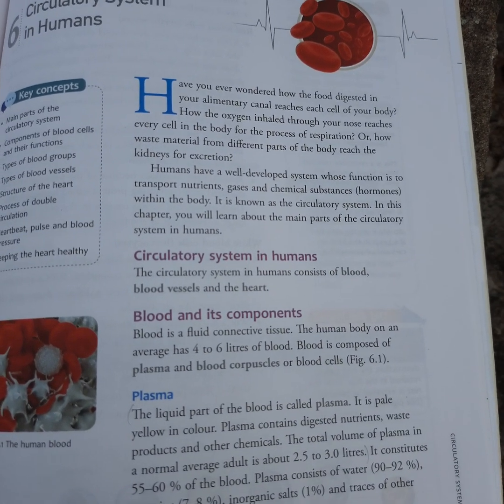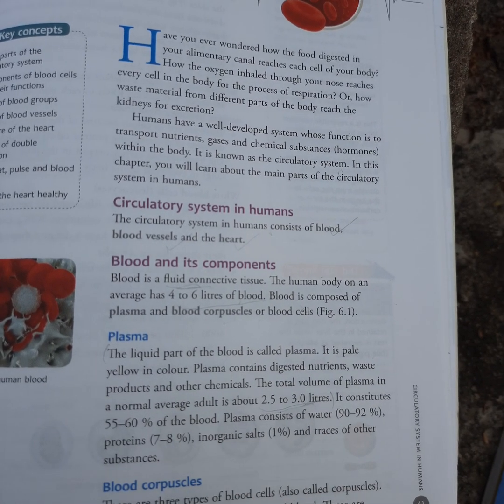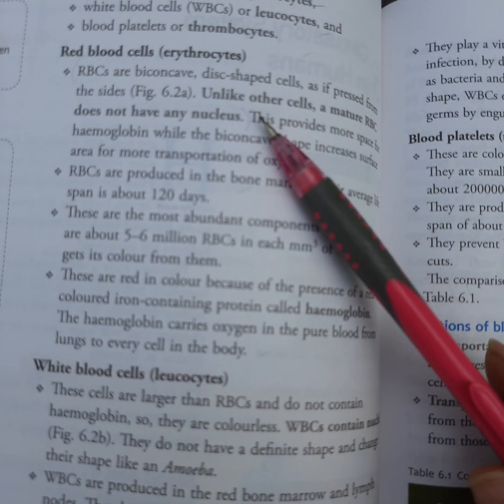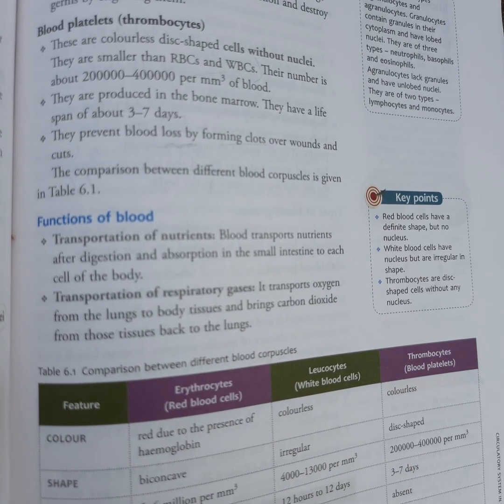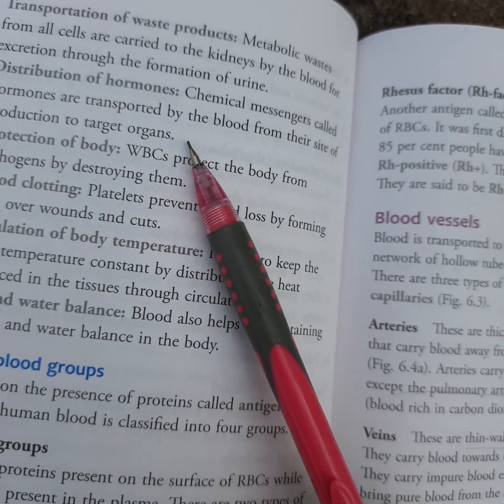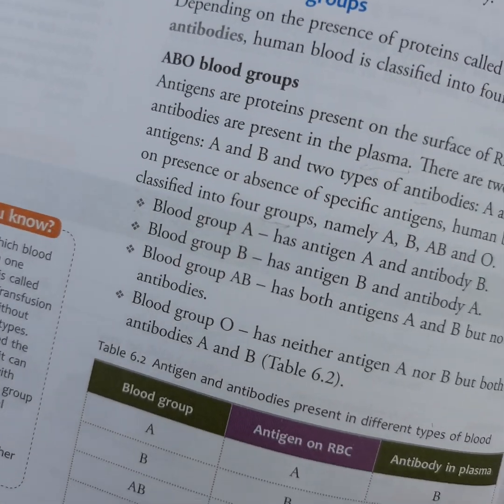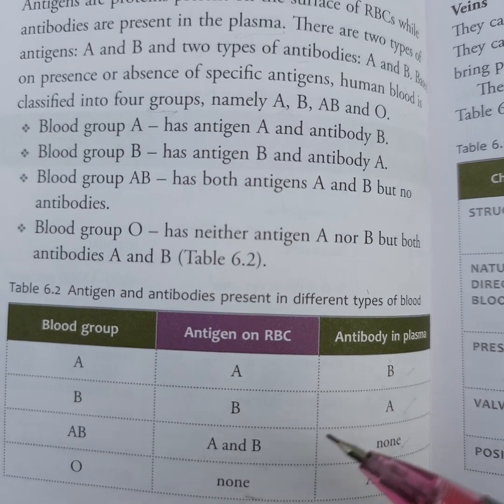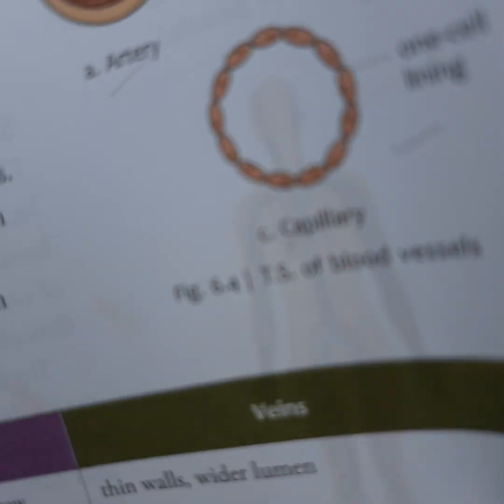lesson-6, Circulatory System in Humans -I